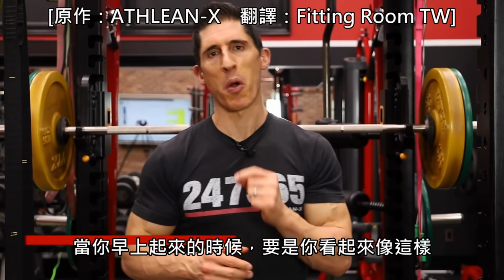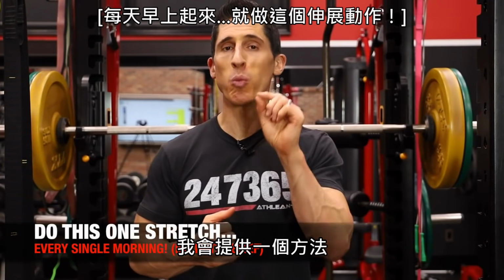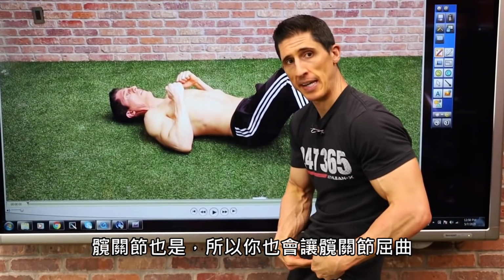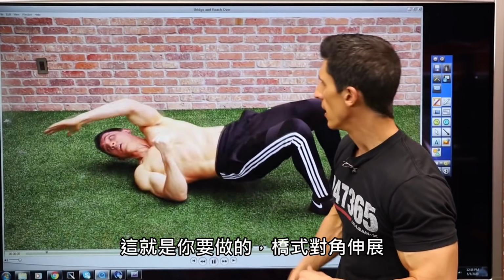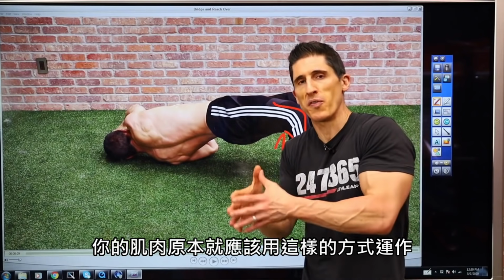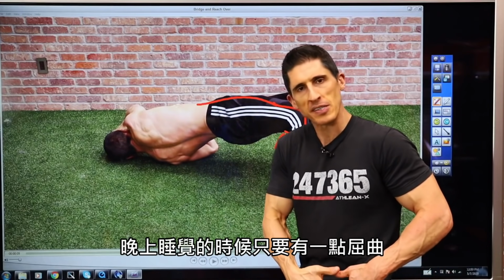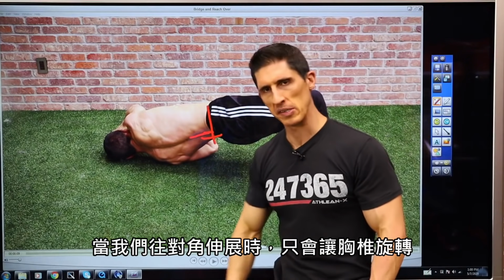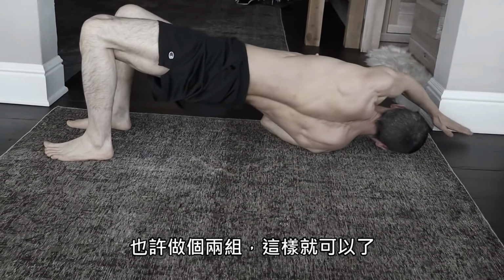每天早上先做這個伸展動作 (中文字幕)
Fitting Room TW提供一對一的健身指導